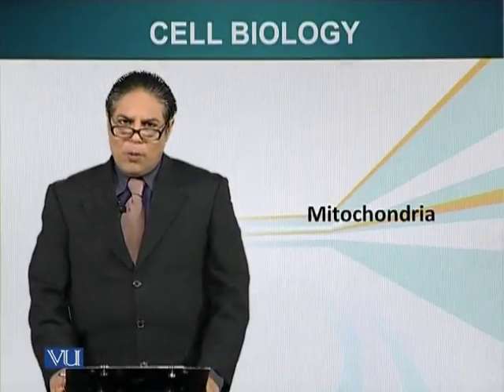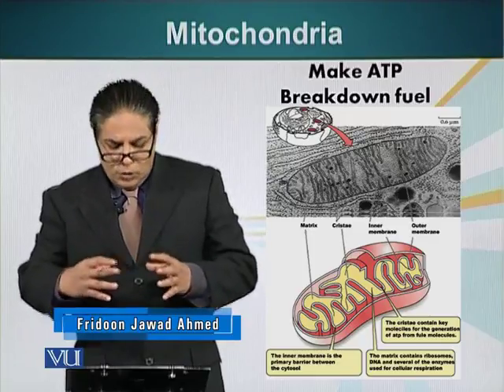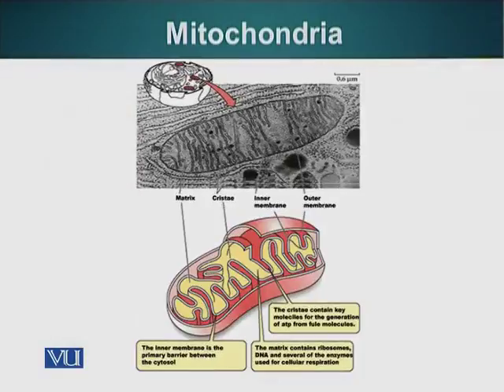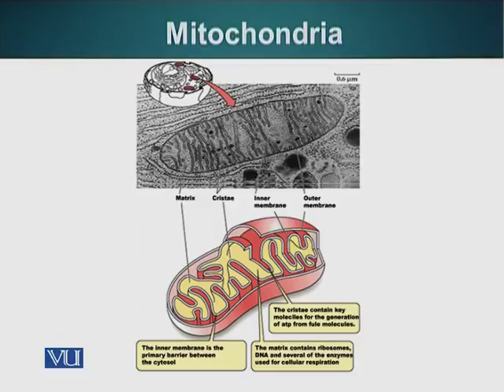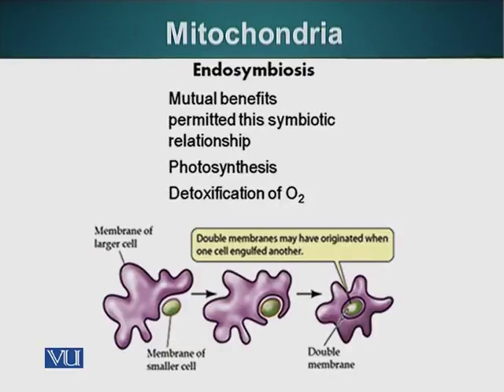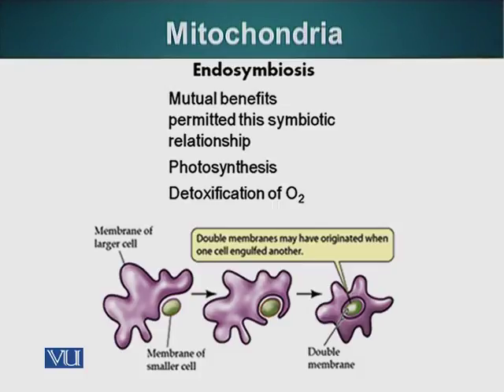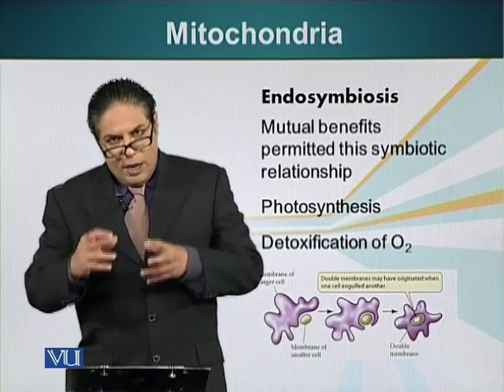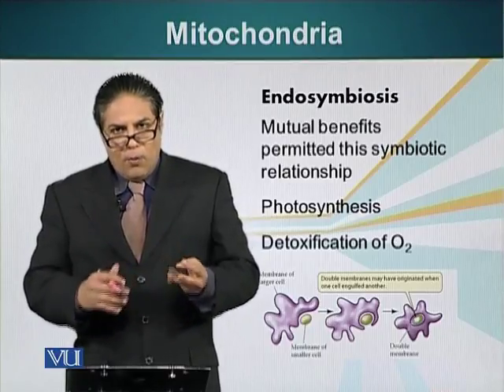Topic 20 (BIO201 - Cell Biology)